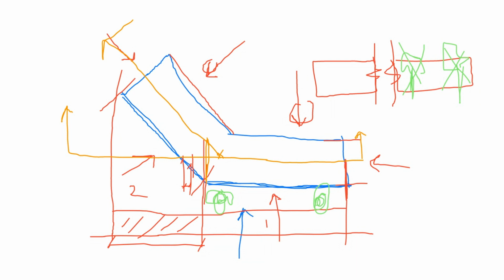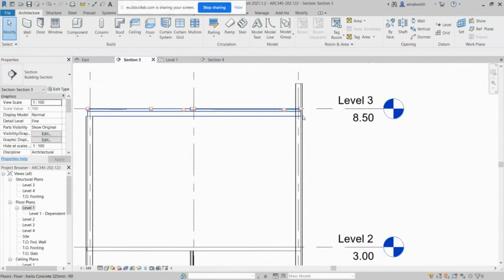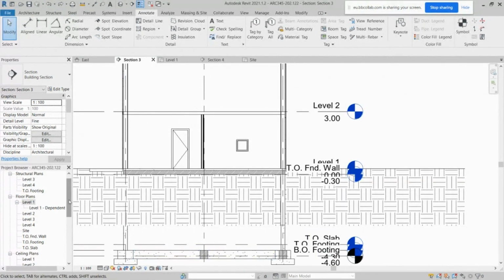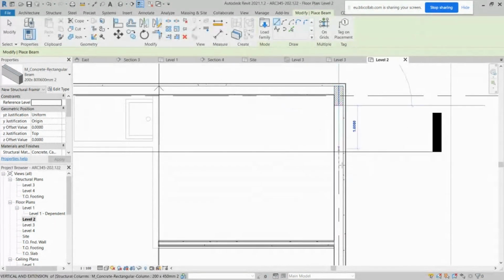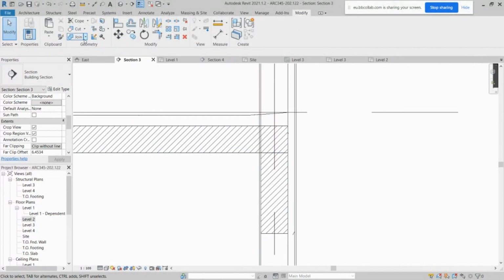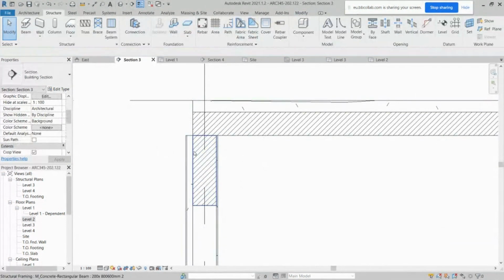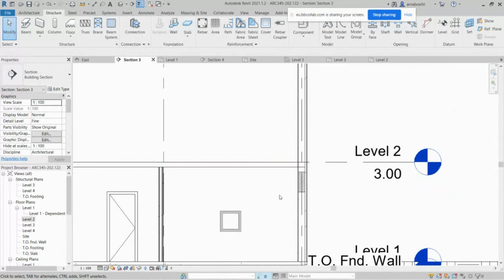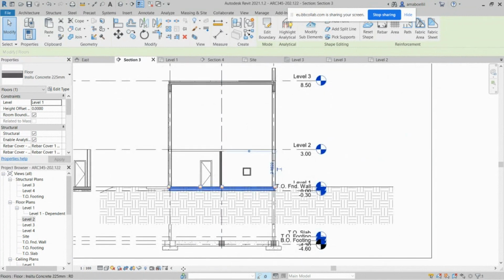Develop sections in Revit for working drawings